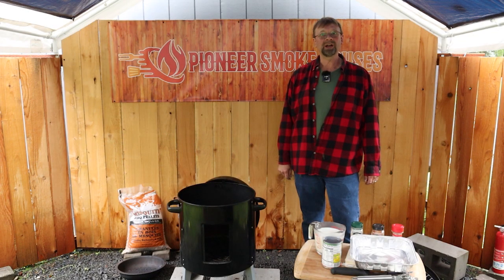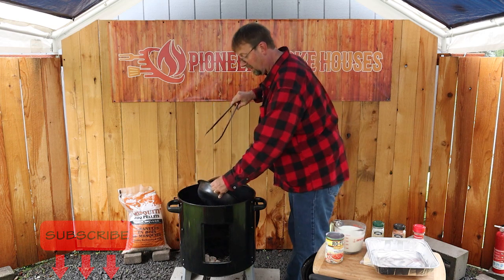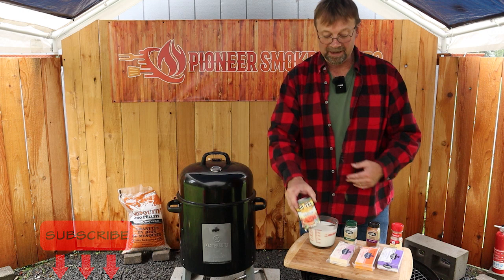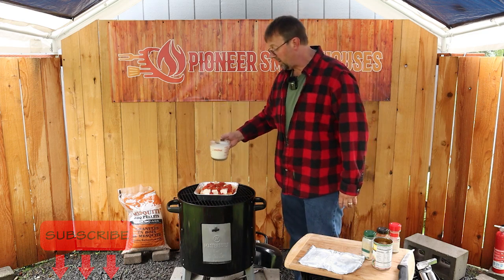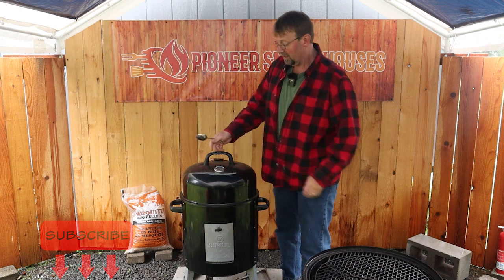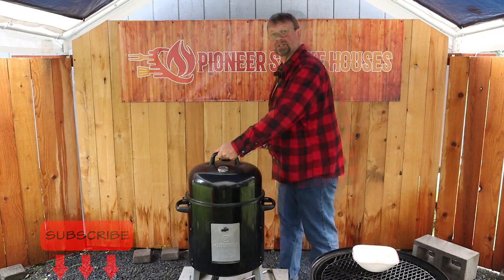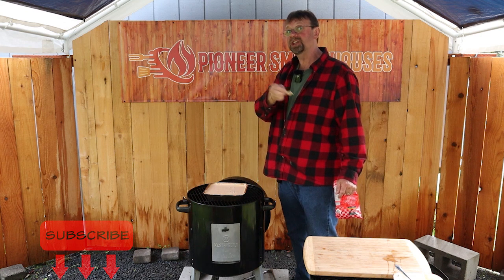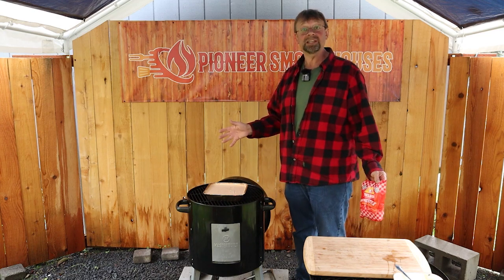MIld Queso Chip Dip in a Masterbuilt Charcoal Vertical Bullet Smoker.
In this video, I will make Smoked Queso for a cold chip dip in a Masterbuilt Charcoal Vertical Bullet Smoker.
Review of Masterbuilt Charcoal Bullet Smoker
A Step-By-Step Guide To Assemble and Season Your Masterbuilt Charcoal Bullet Smoker

Amazon.com links
Cuisinart Grill Brush and Scraper

Masterbuilt Charcoal Bullet Smoker
Kosmos Q Dirty Bird BBQ Rub

Smoke Tube for Pellet Smoker
Kaduf Pellet Smoker Tray
B&B Pecan Wood Chunks
Weber Hickory Wood Chunks
Weber Rapidfire Chimney Starter
Kingsford Original Briquettes
Kingsford Quick Fire Starters
ThermoPro TempSpike Wireless
Victorinox Curved Boning Knife